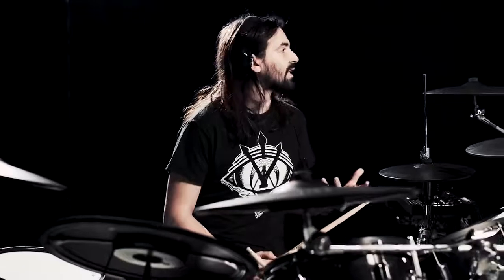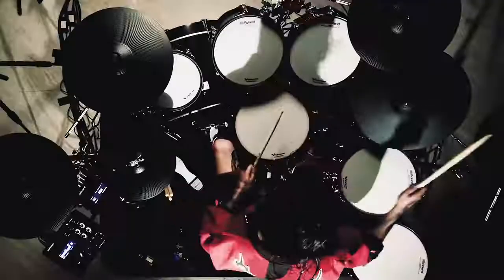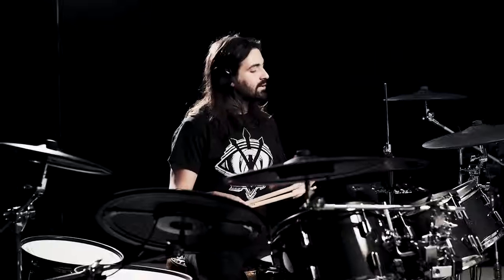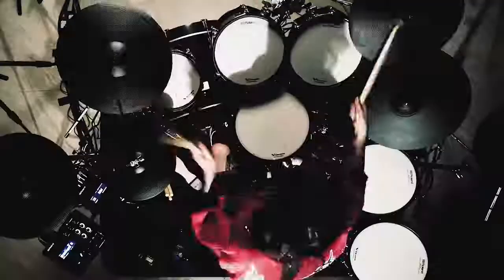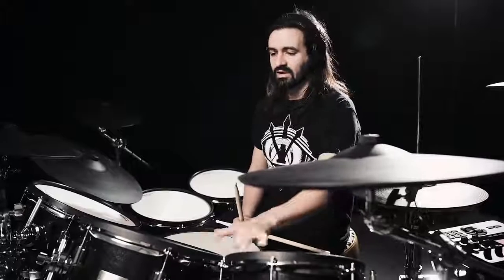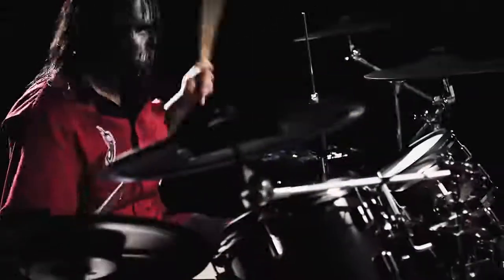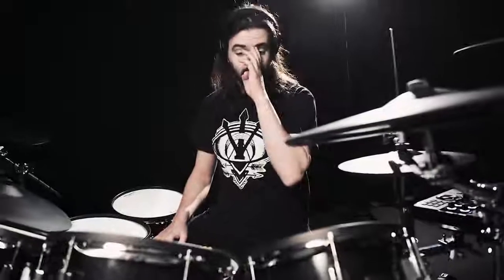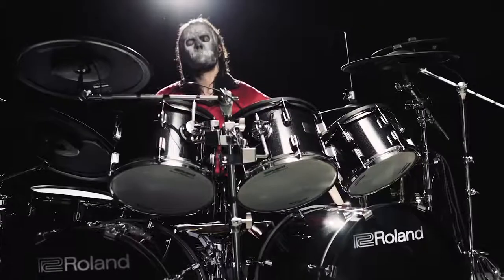Jay Weinberg (Slipknot)在Roland VAD506上的“Unsainted”演奏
Jay的Custom設置使用兩套VAD506組合在一起，以精確模擬他在Slipknot舞台上演奏的Acoustic Drums設置。兩套TD-27 modules併在一起，可為Vdrums中所有鼓Pad提供輸入。鼓音頻直接從TD-27 modules到DAW中。Video是在2020年1月24日在英國伯明翰舉行的Slipknot Concert後台錄製了Video和鼓Track。